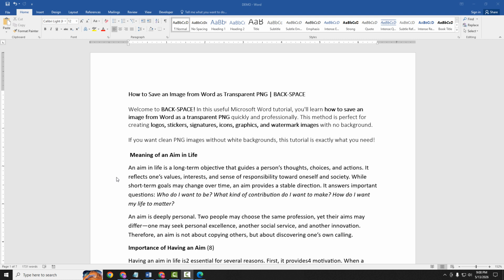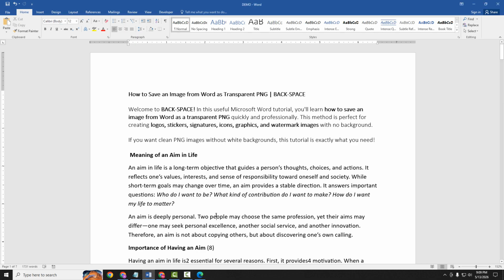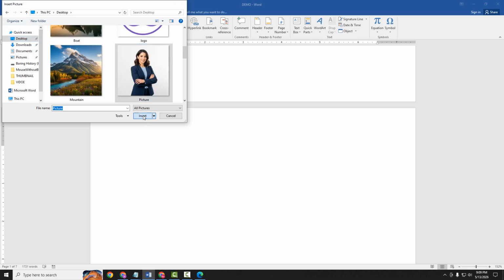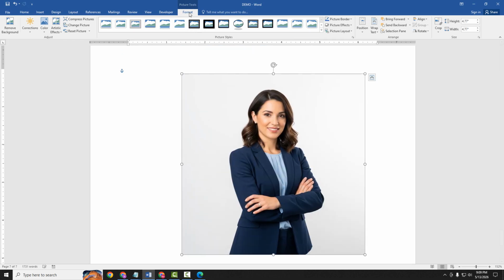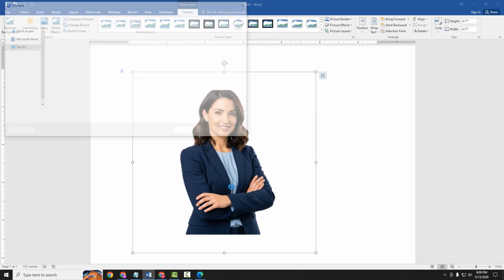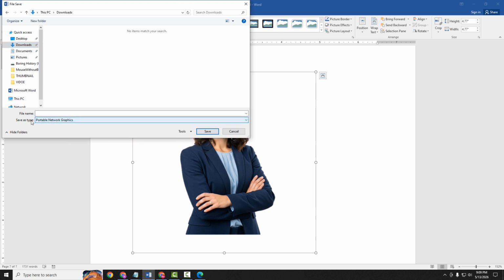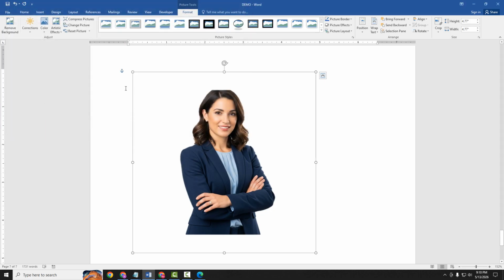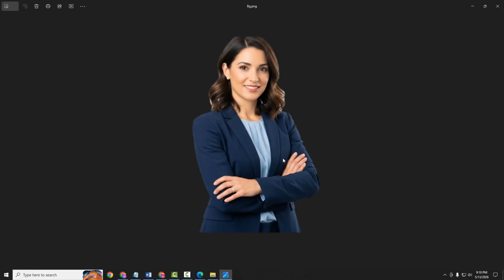How to save image from word as PNG Transparent || BACK-SPACE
How to Save an Image from Word as Transparent PNG | BACK-SPACE

Welcome to BACK-SPACE! In this useful Microsoft Word tutorial, you'll learn how to save an image from Word as a transparent PNG quickly and professionally. This method is perfect for creating logos, stickers, signatures, icons, graphics, and watermark images with no background.

If you want clean PNG images without white backgrounds, this tutorial is exactly what you need!

🟢 How to remove image background in Word
🟢 How to create transparent images
🟢 How to save pictures as PNG
🟢 How to export graphics from Word
🟢 Tips for maintaining image quality

✨ Why Use Transparent PNG?

✔️ Removes unwanted backgrounds
✔️ Perfect for graphic design
✔️ Looks professional on any background
✔️ Ideal for logos and overlays

🚀 Step-by-Step Tutorial

🖼️ Insert your image using:

📌 Insert → Pictures

🖱️ Click the image
🎨 Go to the Picture Format tab

📍 Click Remove Background

✂️ Adjust the selection area if needed
✅ Keep the parts you want visible

✨ Your image background is now removed.

📌 Save as PNG

🖱️ Right-click the edited image
💾 Select Save as Picture

📂 Choose the save location
📄 In Save as type, select:

🟢 PNG Portable Network Graphics (*.png)

✅ Click Save

🎉 Your transparent PNG image is ready!

🎯 Perfect For

🖋️ Signatures
📜 Watermarks
📱 Social media graphics
💼 Professional documents

🔥 Use high-quality images for cleaner transparency
🔥 Zoom in while removing backgrounds for precision
🔥 PNG format preserves transparency automatically
🔥 Avoid JPEG if you need transparent backgrounds

⚠️ Common Mistake

Saving as JPG removes transparency and adds a background again. PNG is your best friend here.

📌 Bonus Tip

🖼️ You can also create transparent shapes and WordArt using the same PNG-saving method.

💬 Support BACK-SPACE

🧠 Quick Quiz

❓ Which format supports transparent backgrounds?

A) JPG
B) BMP
C) PNG
D) TIFF

✔️ Answer: C) PNG

❓ Which tab contains the Remove Background option?

A) Home
B) Insert
C) Picture Format
D) Review

✔️ Answer: C) Picture Format